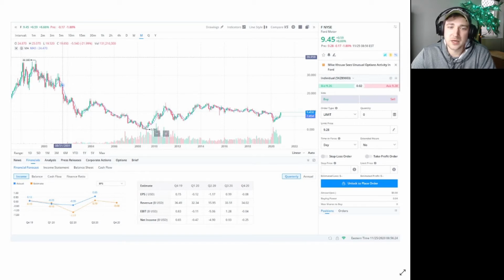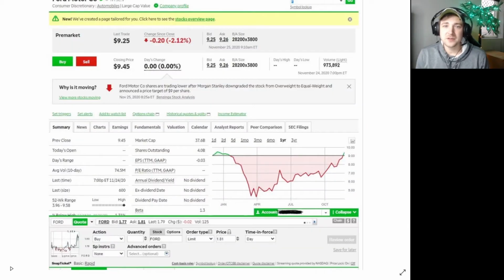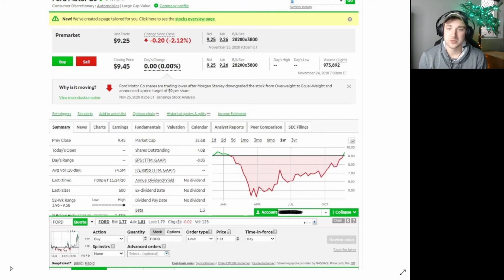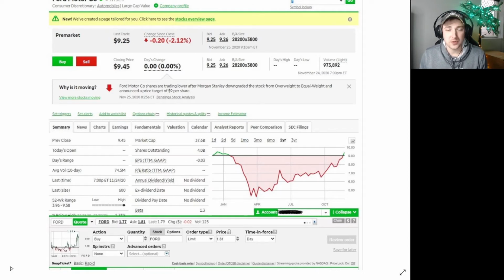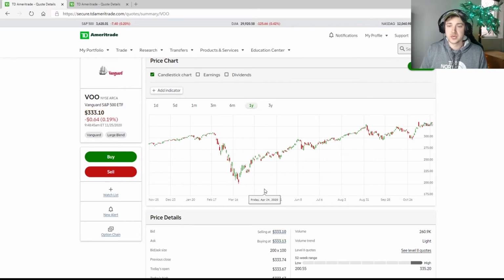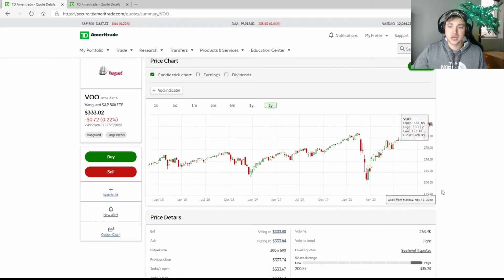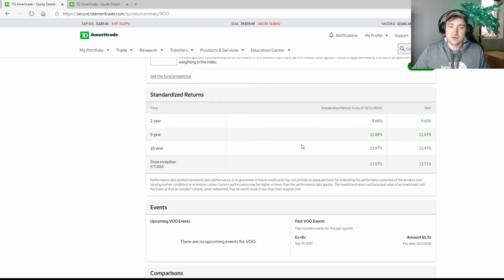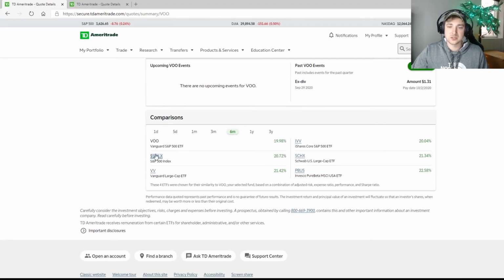Investing: How to get Started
The purpose of this video is to help those who have some funds and want to get started, what is the easiest way, what platforms do I recommend, and what stock would I recommend to start. Always, if you want feedback live, check out my Twitch account on Sunday nights at 9pm CST. The file that is discussed in this video is located in my discord link below within the Finance files.